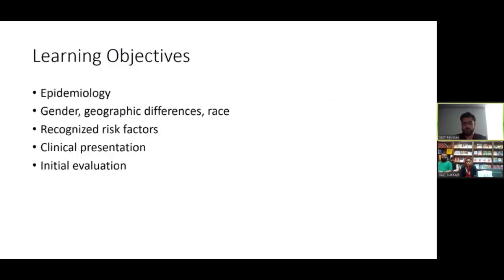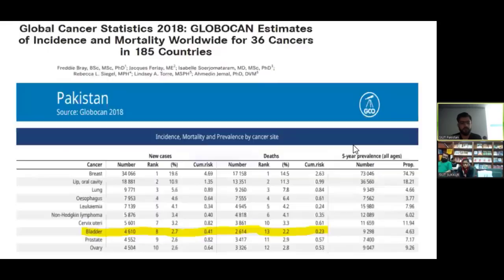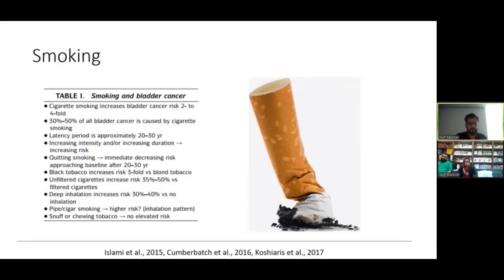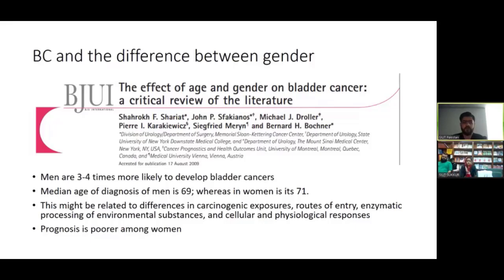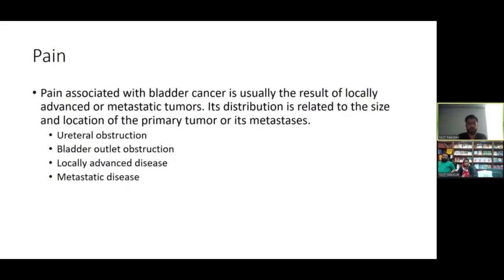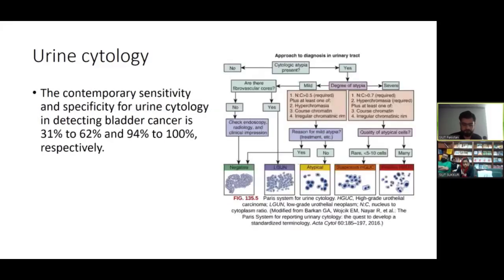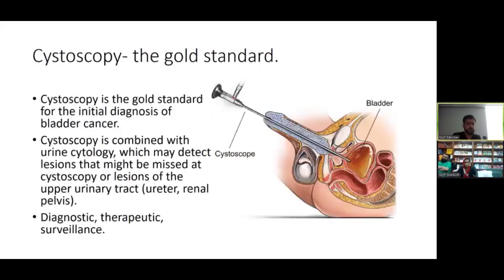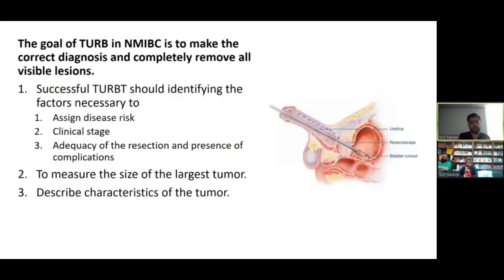Bladder Cancer: Epidemiology, Clinical Presentation & Evaluation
On 9th December 2021